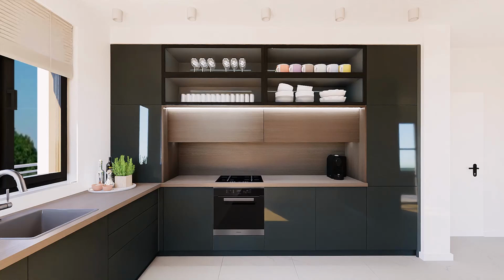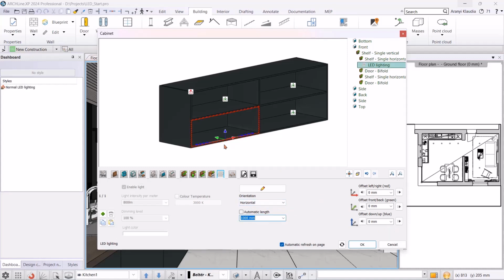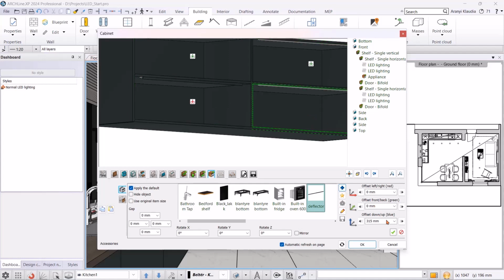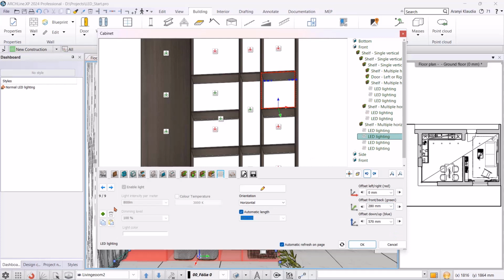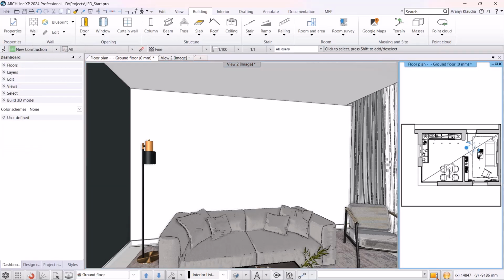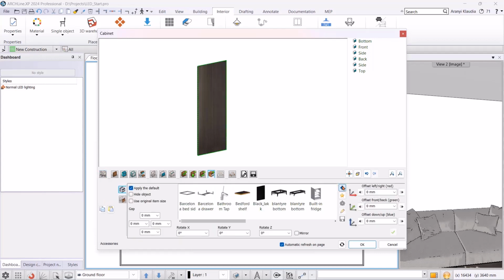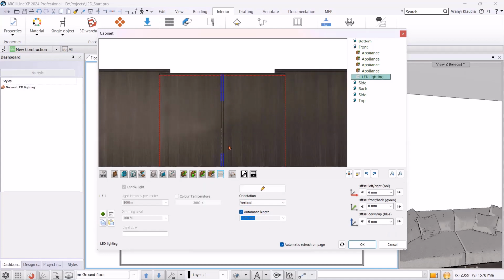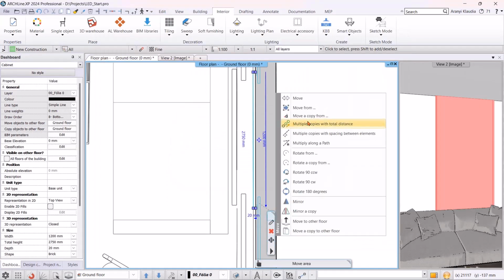Storage furniture with built-in LED lights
With easily manageable and customisable LED strips, you can effortlessly add a new dimension to your designs, while the light becomes an integrated part of the planned cabinet. You can express your creativity even more easily with special lighting that flexibly adapts to your design ideas.